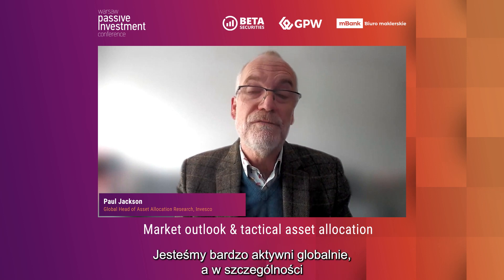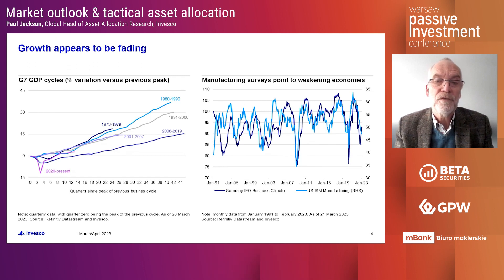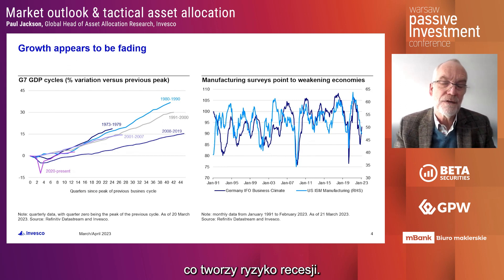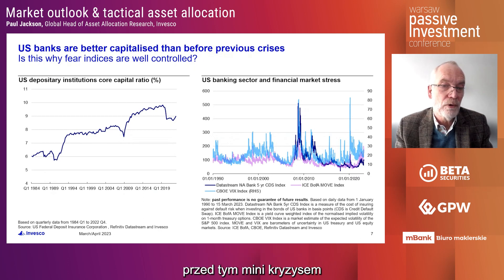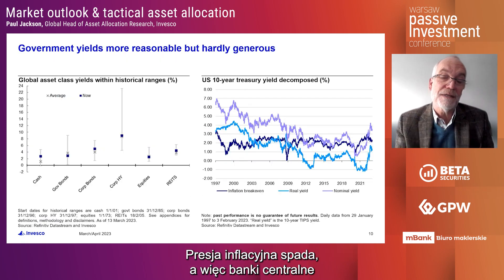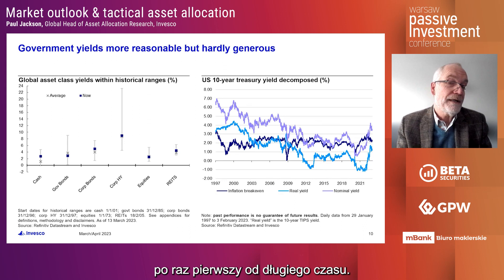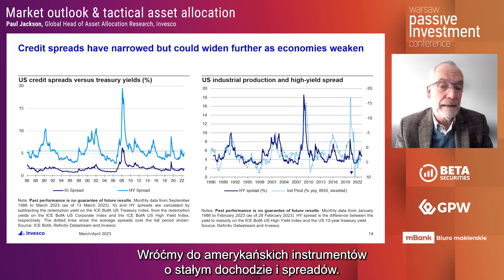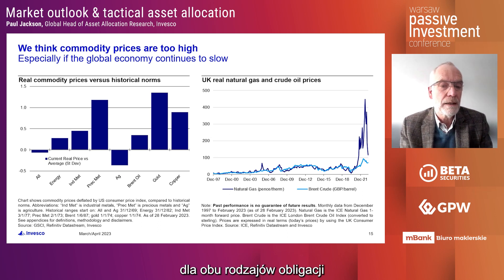WPIC2023 | MARKET OUTLOOK & TACTICAL ASSET ALLOCATION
Nagranie z pierwszego dnia konferencji Warsaw Passive Investment Conference WPIC2023, która odbyła się w formie online w dniach 24-25 kwietnia 2023.

⚪ PREZENTACJA: "MARKET OUTLOOK & TACTICAL ASSET ALLOCATION"

⚪ Paul Jackson, Global Head of Asset Allocation Research, Invesco